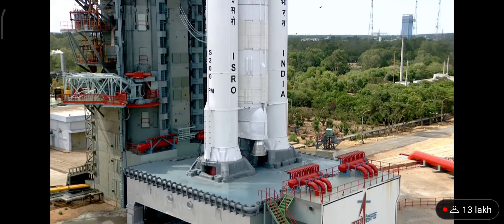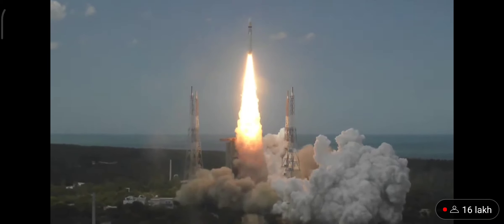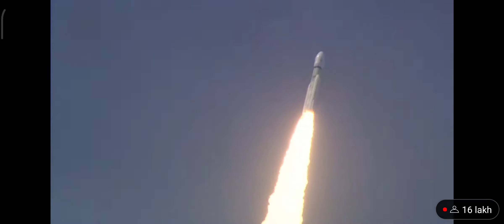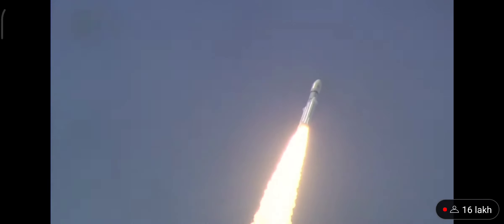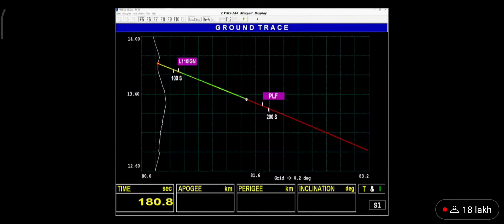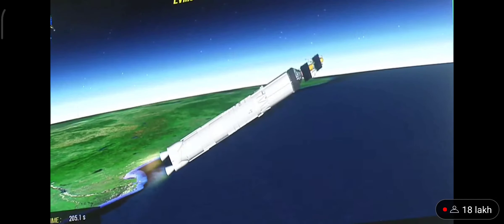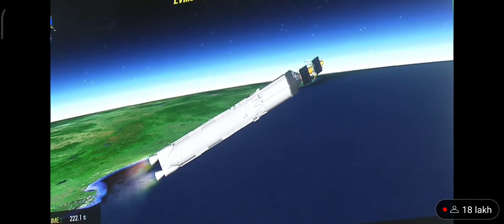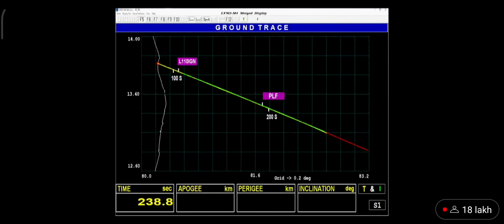चंद्रयान-3 launching Historical momevent for India🇮🇳 India big power in space science.